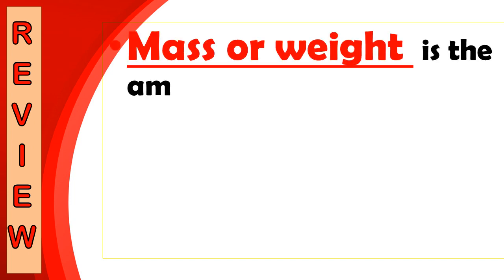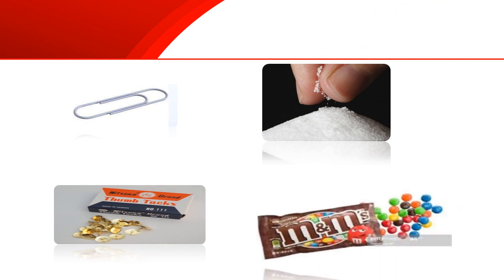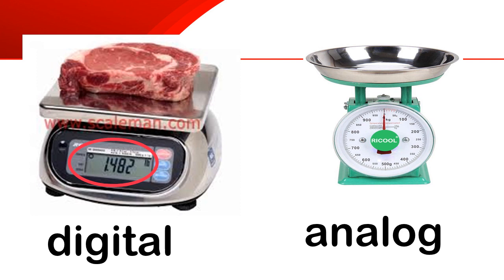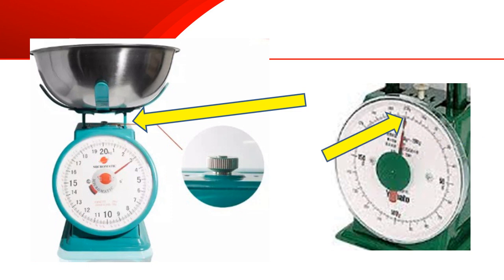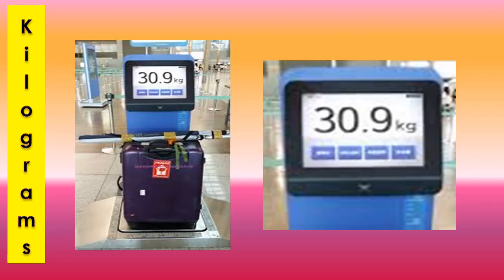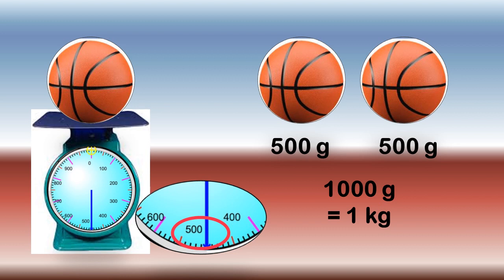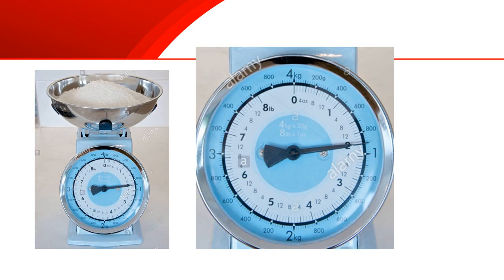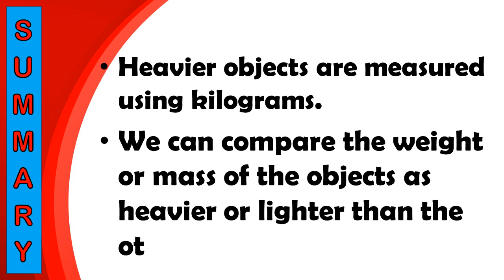Reading Scales in Grams and Kilograms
A video lesson about measuring mass of objects in grams or kilograms for grade 2 pupils.